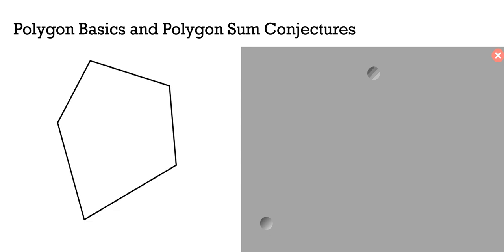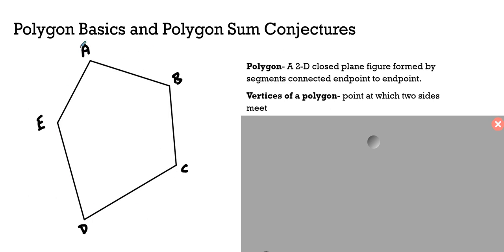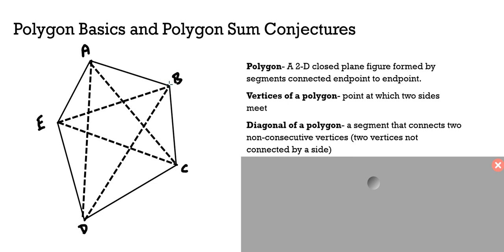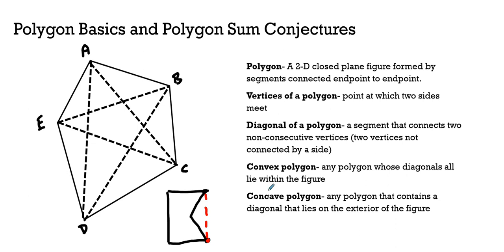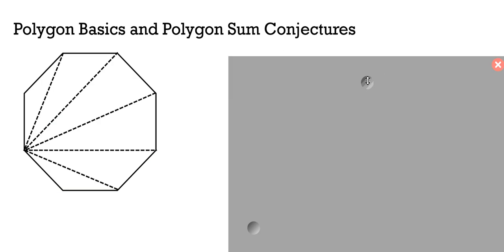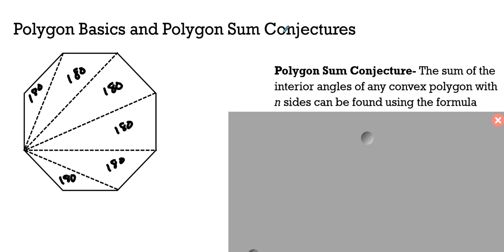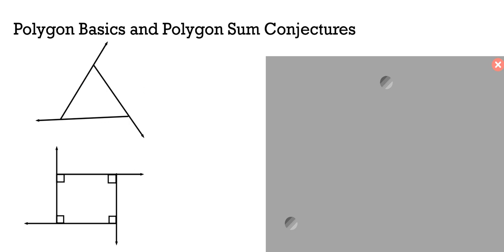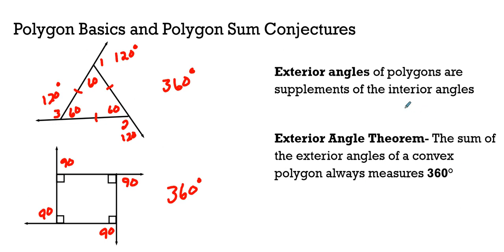Polygon Basics and Polygon Sum Conjectures